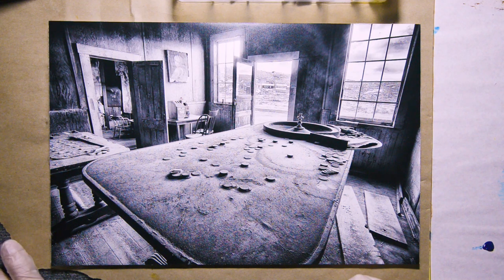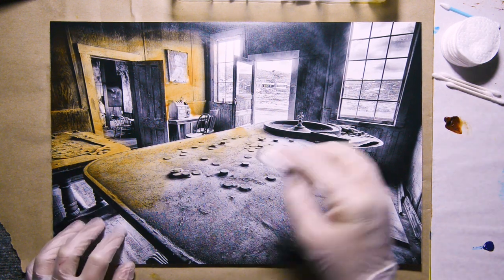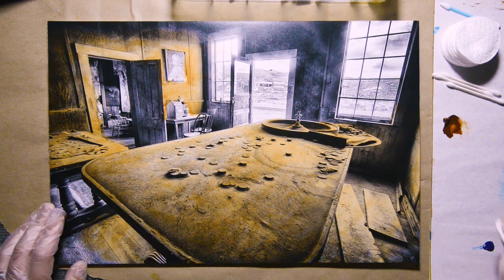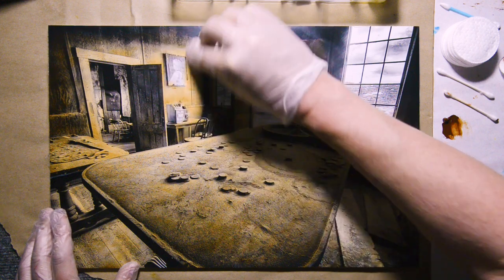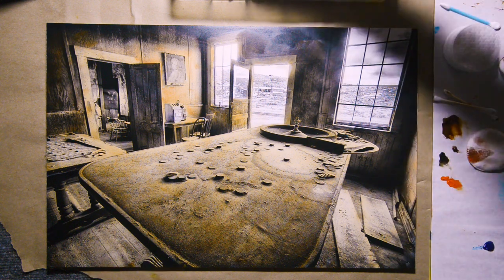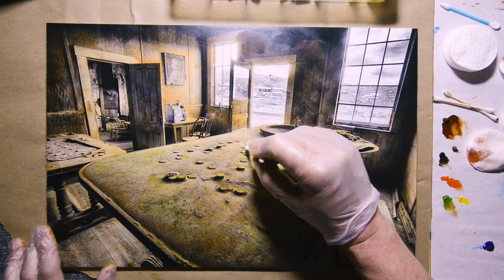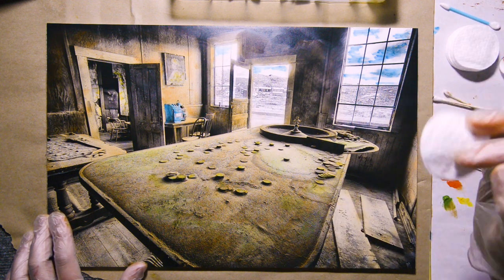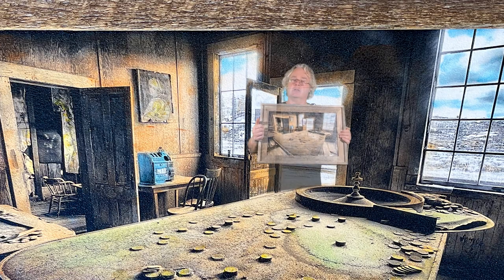Coloring Black and White Photo of Bodie Roulette Table with Marshall Photo Oils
In this tutorial I am hand coloring a black and white photo of the Bodie roulette table with Marshall Photo Oils that is inside Sam Leon's bar.

Bodie, California, located in the Eastern Sierra Nevada, is one of the best preserved ghost towns in the country. Now a state historic park, at the end of the 19th century Bodie was the second largest town in California (after San Francisco). As a gold and silver mining town it had its heydays around 1879.

Having visited Bodie a couple of times before, finally in April of 2013 I paid for a permit to enter seven buildings. Sam Leon's bar was one of them. A monitor was with me and understandably I had to adhere to a lot of rules, as to not damage anything. I had to fold my tripod each time as I moved around, and couldn't even touch cobwebs or dust on the old furniture.

I call this photo "Playing at Sam's": Sam Leon's bar contains a lot of bottles on shelves, an old piano, a roulette table and even an old slot machine, which you can see in the background in the photo. The overall coloring was done with burnt sienna. I gave the roulette table a green tint, as if the old felt is coming through the dust.

This is an 18x12 inch photograph that was printed with a light jet by a local lab on matte Fuji Crystal Archive Photo Paper. Marshall Photo Oils are dedicated oils that were created in the early 1900's for hand coloring (or also called hand tinting) black and white photos and illustrations. Colors I used were burnt sienna (lots of it), sepia, sky blue,  cadmium yellow and oxide green and added the colors to the photo with cotton rounds, swabs and eye tees (very pointy cotton swabs good for detailed stuff). You can add or remove the paint with these tools.

In the very end I show the framed result in a barn wood frame.